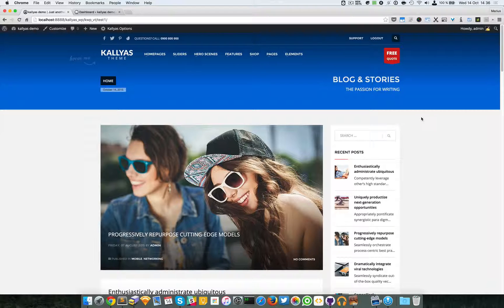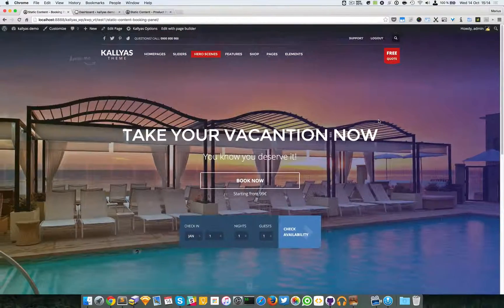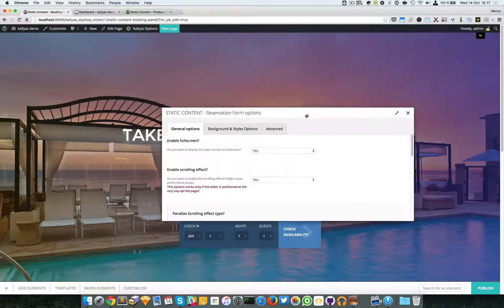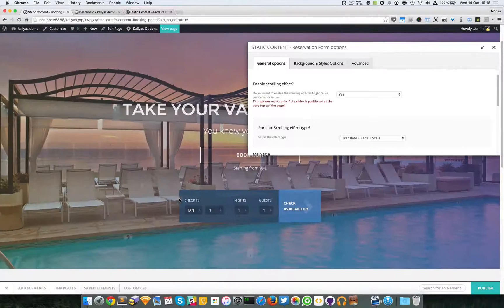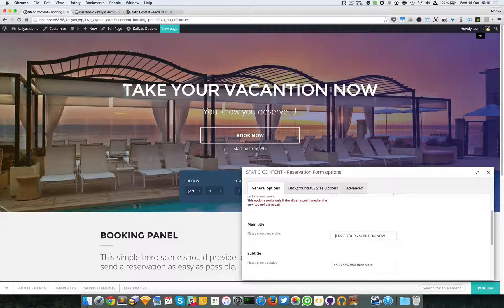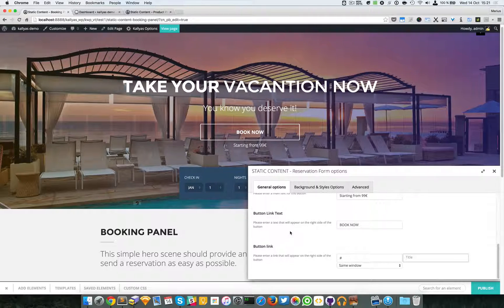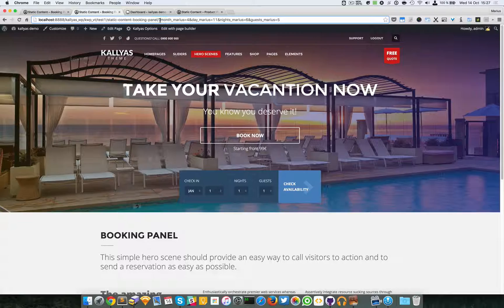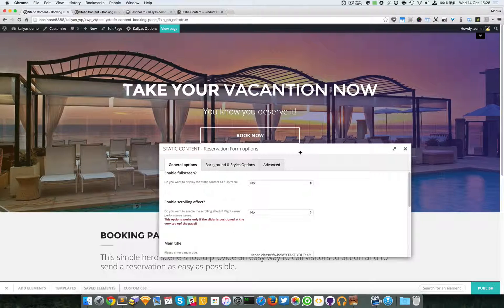Static content - Reservation form (Page Builder Element in Kallyas WordPress theme v4.0 )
This video explains how to use the "Static content - Reservation form" element in Kallyas's Page Builder.